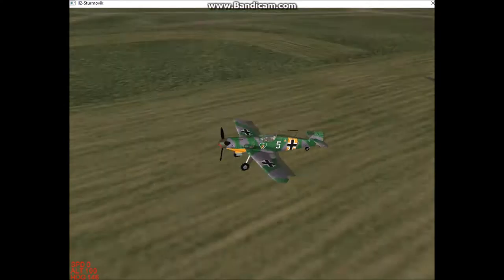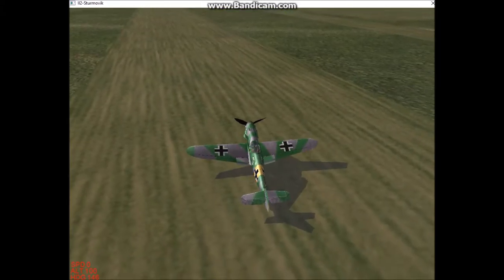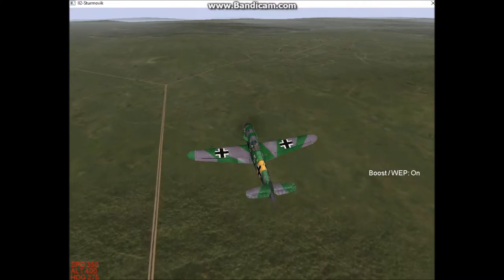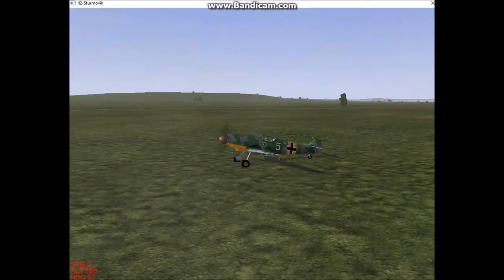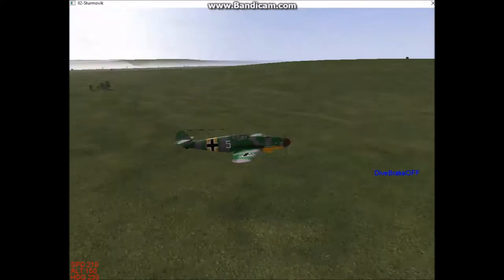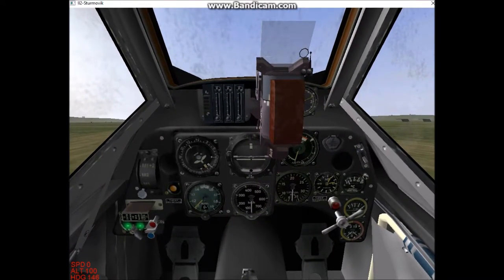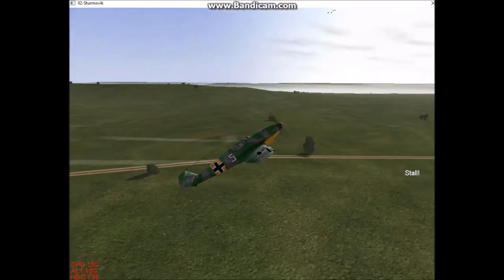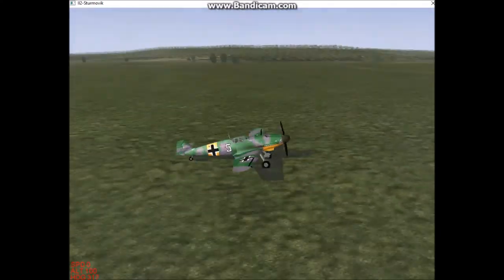IL-2 Flight Simulator awesomeness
DSHR Gaming